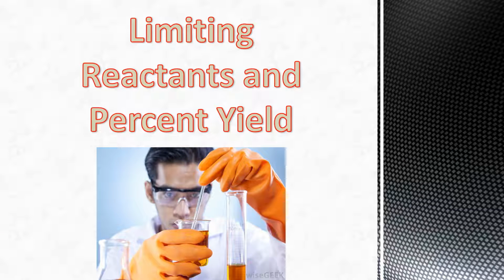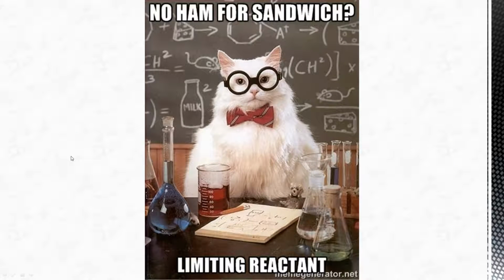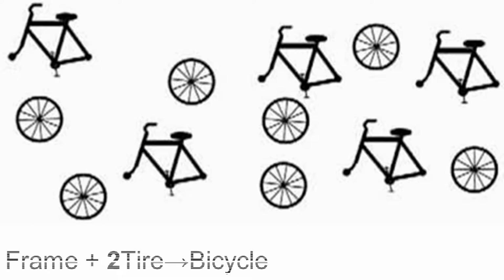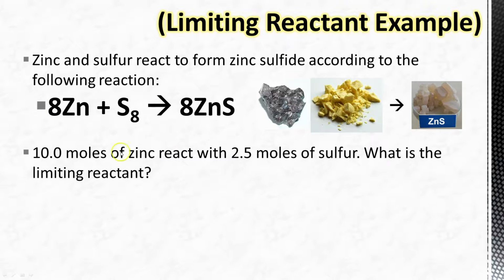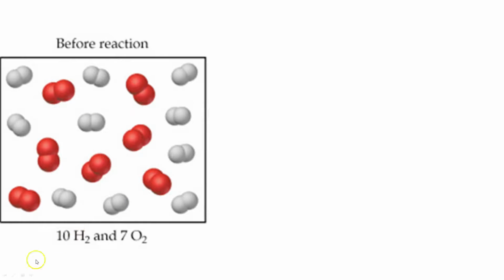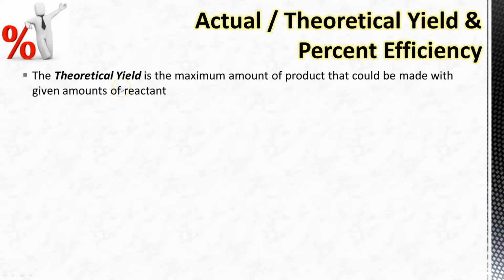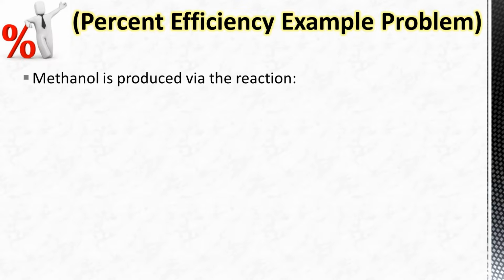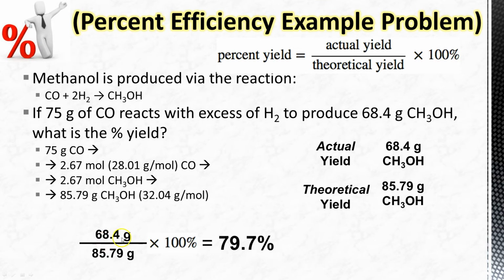ChemB 9.3: Limiting Reactants & Percentage Yield